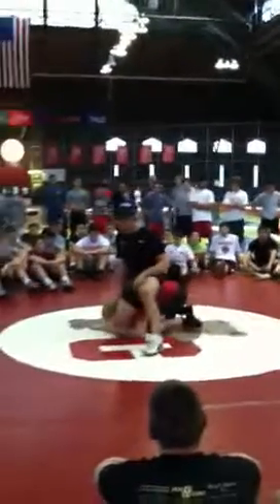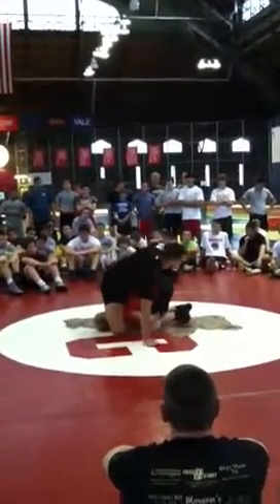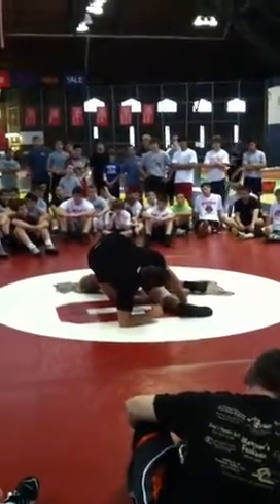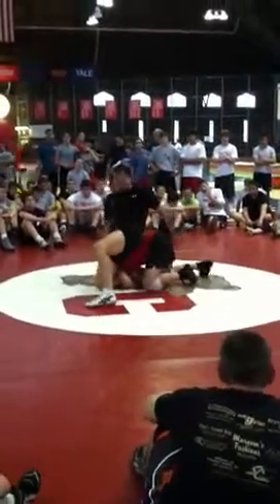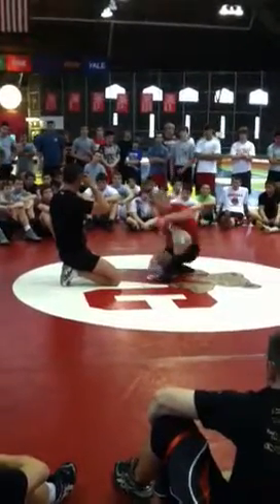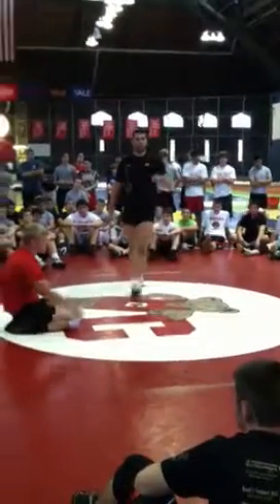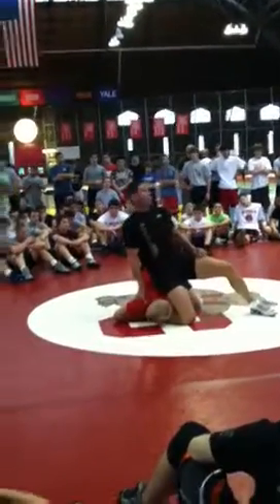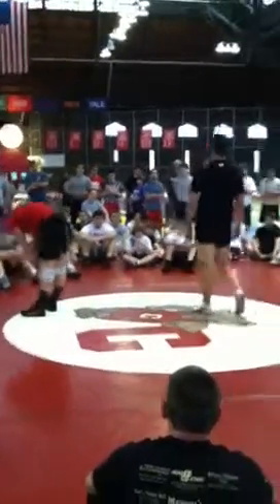Mitch clark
Funk 4